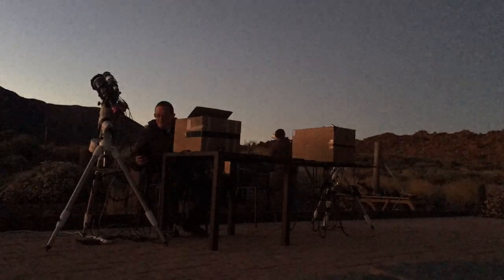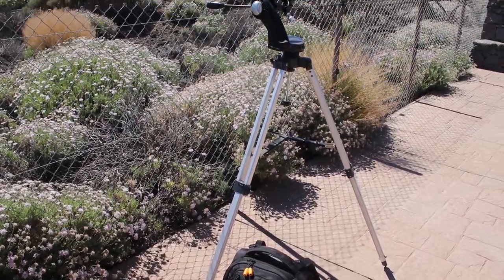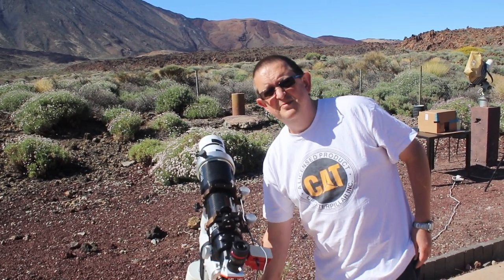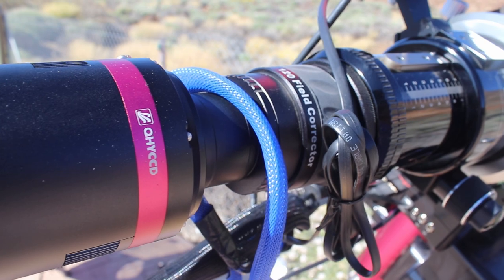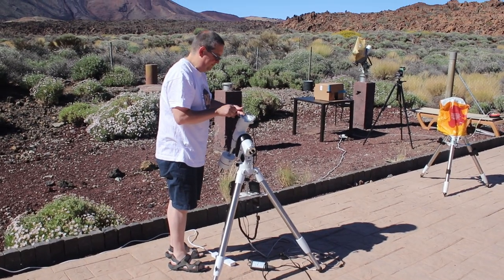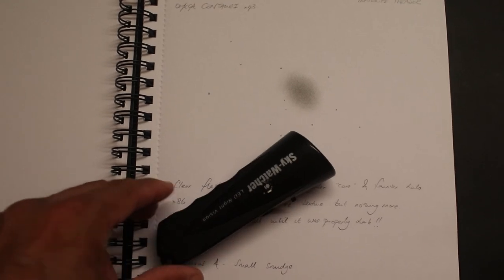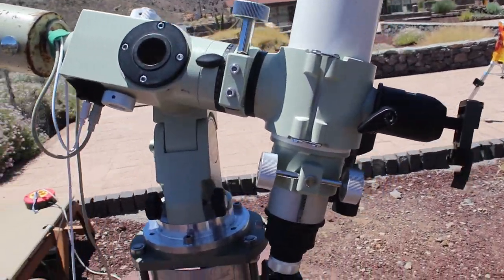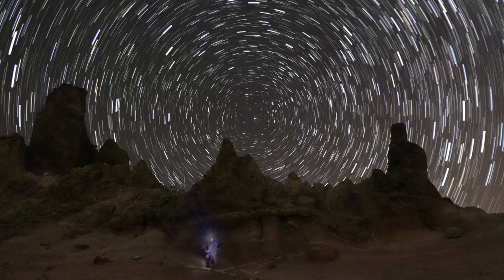Observing and Imaging Milky Way from dark skies of Tenerife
We are observing the deep sky under fantastic dark skies of Tenerife.

- Variety of portable imaging set ups and accessories

- Solar observing through a double-stacked solar telescope

- Observe and sketch Omega Centauri through a travel telescope

- Live Stacking / Electronically Assisted Astronomy (EAA)

- Observe the planets in the daytime

00:00 Welcome to Tenerife
01:28 Portable travel telescope
02:22 80mm solar telescope
04:27 Paramount and Esprit 120
06:45 80mm Explore Scientific apo EQ5
08:10 William Optics 72mm EQ5
10:32 Meade 80mm apo Celestron AVX
14:16 Observing
15:20 Omega Centauri
16:52 Live Stacking / EAA
19:40 Planets in Daytime
22:07 Outtakes